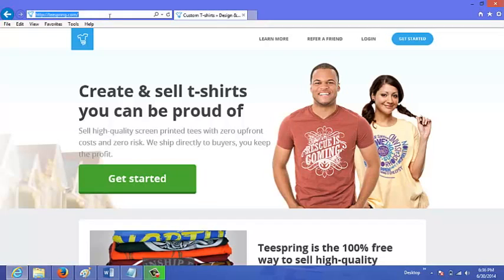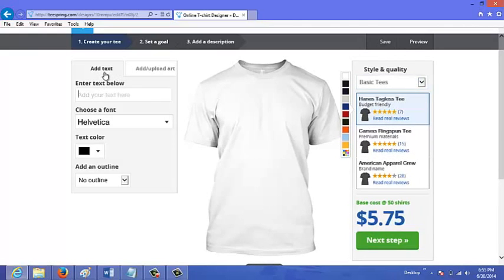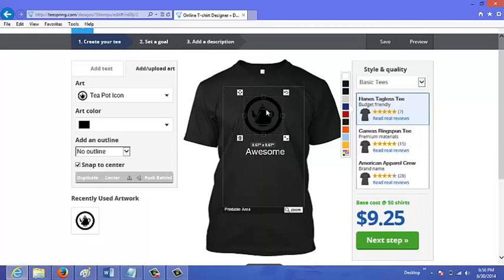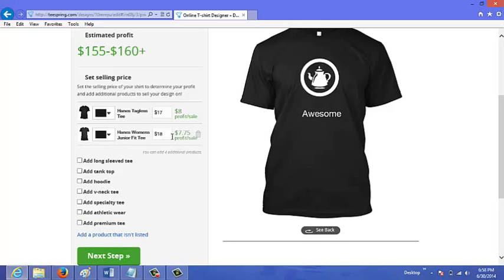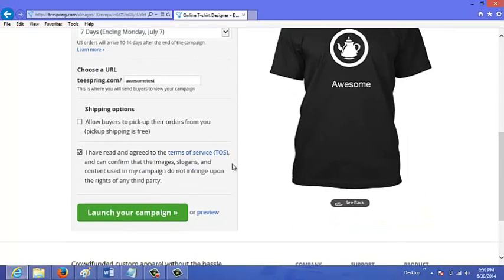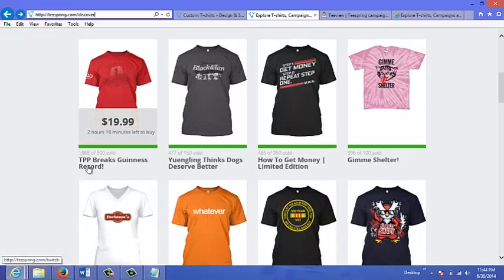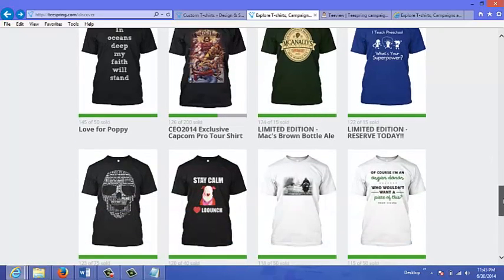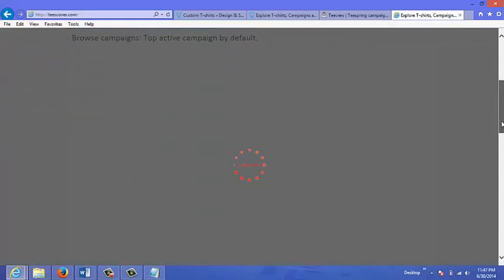How to Sell T-shirts Online and Make Money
to watch other online marketing training videos.
This video is a simple effective tutorial for learning how to sell t shirts online for free and make money on teespring.

Several people are earning six figures per month selling shirts online. This course will help you also to get started.

I am giving you some tips to profit from Teespring. You can go to teespring.com and on the website you can design your shirt online.

You can start campaign for selling your t-Shirt and the campaign may last from 3 days to 21 days.

Designing your own shirt is easy. In this video I have explained how to design your shirt in details.

Click on get started button and create a campaign first.

You will select the style and quality.

You can add a text and also can upload your art or choose from the gallery.

This video on how to sell shirts online will show you how to do this in details.

After you are satisfied with your design you will move to the next step.

You could select the minimum number of shirts to be sold in this step.

You can see your estimated profit on the screen.
Next, select options for customers.

Your next job is to put the Title, Description, url etc.

When dine your next job is to click on launch button.
In the last part of the video you will learn how to select the right niche for your campaign for selling shirts online.
In this part I will also tell you the top three sites where you will find

what are the top selling shirts on teespring at present.
I have walked you through the exact method on how to sell shirts online, especially on teespring.